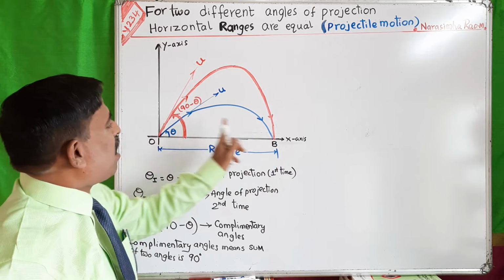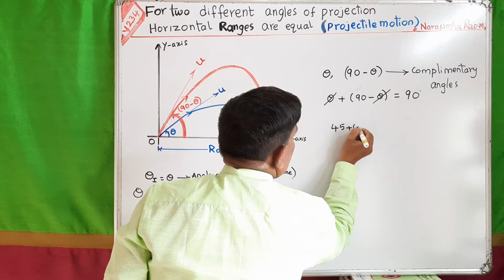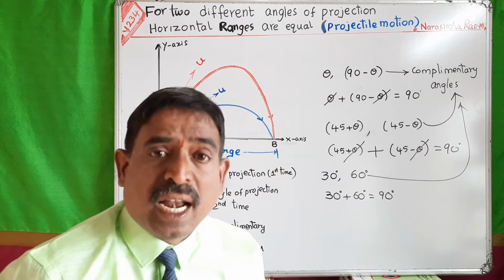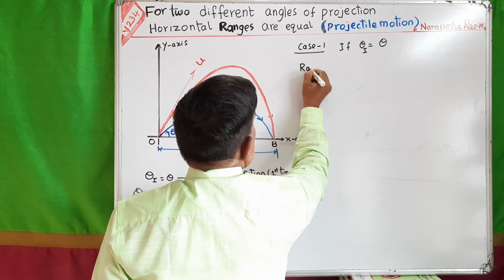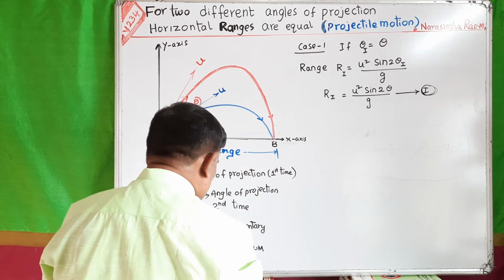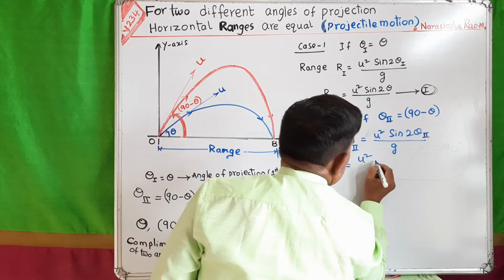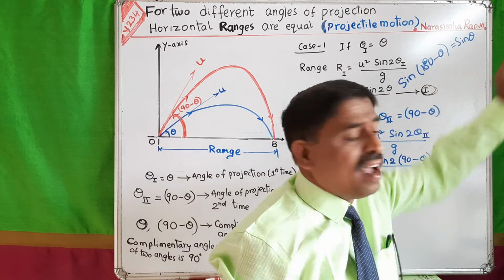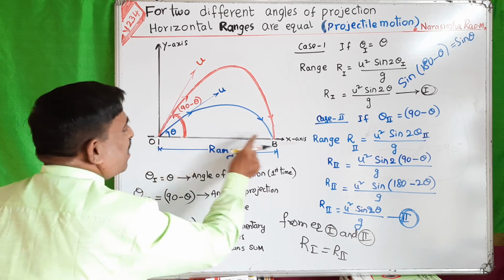HORIZONTAL RANGES ARE EQUAL FOR DIFFERENT ANGLES OF PROJECTION | KCET | NEET |JEE |NARASIMHARAO